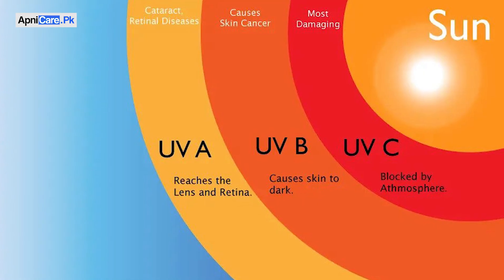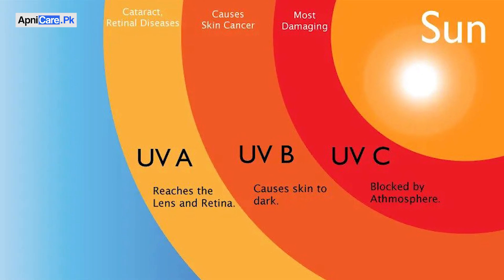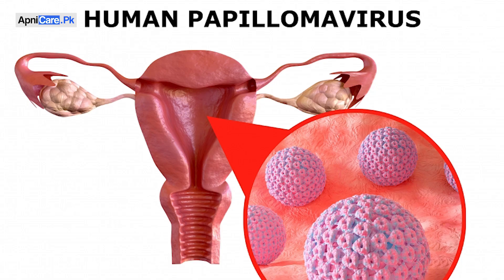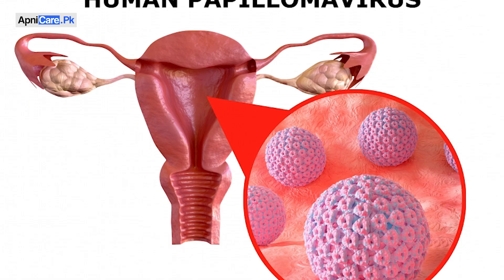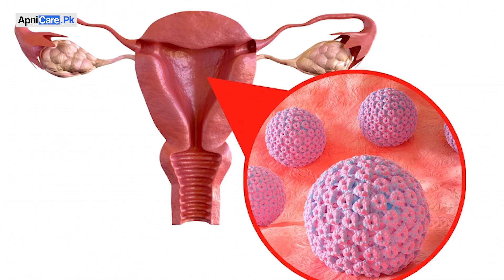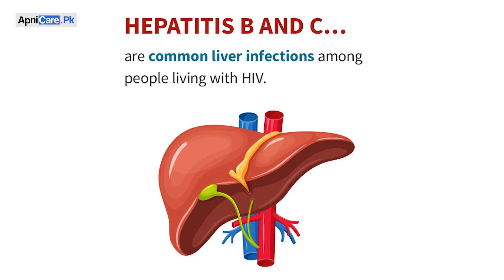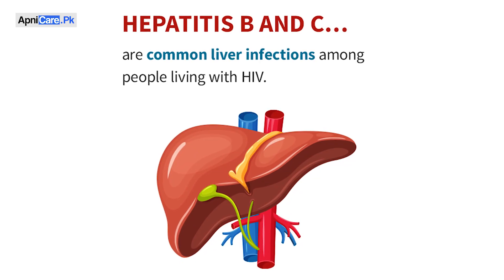What is cancer? What causes cancer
Cancer is a disease in which some of the body's cells grow uncontrollably and spread to other parts of the body. Cancer can start almost anywhere in the human body, which is made up of trillions of cells.

Causes of Cancer?
Cancer is a genetic defect, It happens due to the disfunction of the genes present in our cells. And some of the environmental factors are: Tobacco use, alcohol consumption, unhealthy diet, physical inactivity and air pollution

00:00 What is Cancer?
03:03 Causes of Cancer?